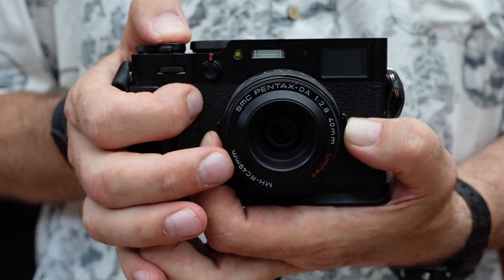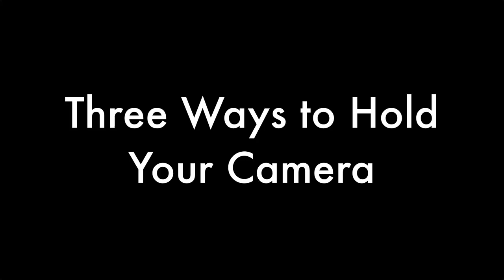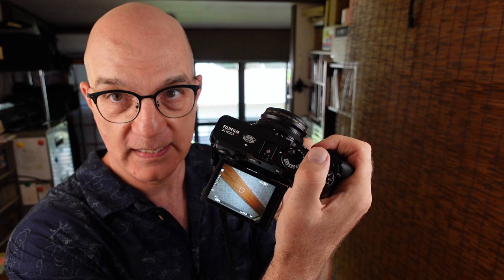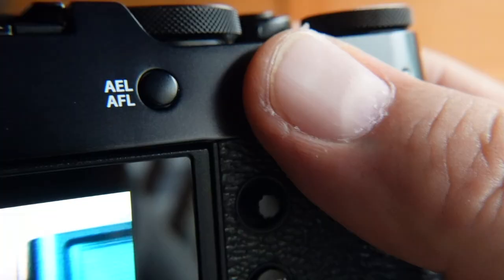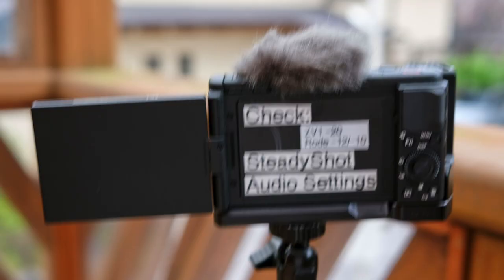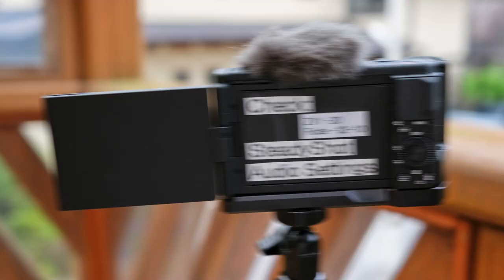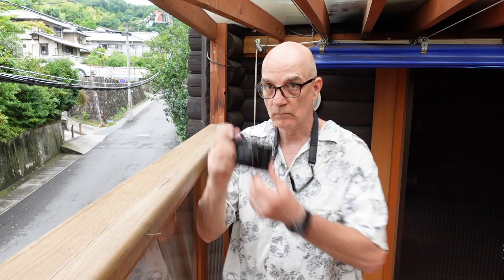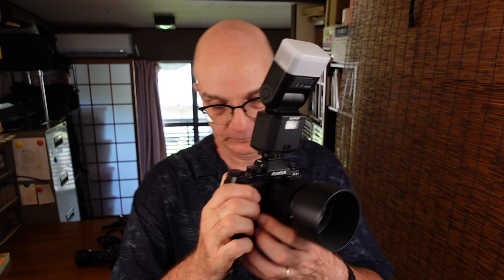How To Hold Your Camera for Sharp Photos + Auto ISO - Fujifilm X100V - 2022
Poor technique is one of the biggest reasons for blurry pictures. I’ll show you how to hold your camera to get sharp photos. And I’ll also show you how to set up the Auto ISO feature for Fujifilm digital cameras. This will make your life easier by locking in your highest ISO and slowest shutter speed for sharp hand-held photos. These techniques will also work with other digital cameras, like Sony, Canon, Nikon, Panasonic, and Ricoh.

CHAPTERS
00:00 - Intro - Problems with Unsharp Photos
00:27 - Bad Technique Means Blurry Photos
00:43 - How to Hold Your Camera Correctly
01:02 - Looking Through the Viewfinder
01:18 - It’s Like Holding a Rifle
01:34 - Squeeze the Shutter
01:48 - Check Your Photos Right Away
02:11 - Wrap Your Strap Around Your Wrist
02:19 - Keep Both Eyes Open
02:41 - Be Relaxed For Sharper Photos
02:48 - Don’t Push Down on the Shutter Release
02:56 - Pause After You Shoot
03:17 - Holding Bigger Cameras
03:46 - Vertical Photos
04:00 - Lean and Brace Yourself
04:09 - Use an Accessory Camera Grip
04.56 - Image Stabilization
06:17 - Practice, Practice, Practice
06:44 - Other Reasons for Blurry Photos
06:50 - Set Up Auto ISO for Fujifilm Cameras
08:36 - Is Your Lens Dirty?
08:43 - Do You Have a Crappy Lens
09:12 - Poor Technique is the Main Problem
09:31 - Outro

Thirty Years of Sobriety
In this video, I talk about my path away from alcoholism, and how I went 10,958 days straight without having a drink.

Geisha Photo Shoot in Kyoto, Japan
I lead EYExplore’s Lukasz Palka on a private photo shoot with an authentic, traditional Japanese entertainer. These workshops are the real deal.

I work as a professional photographer, private tour guide, photo workshop leader, and online travel consultant here in Kyoto, Japan. You can find out more through these websites.

EYExplore Photo Workshops in Tokyo, Osaka, and Kyoto, Japan